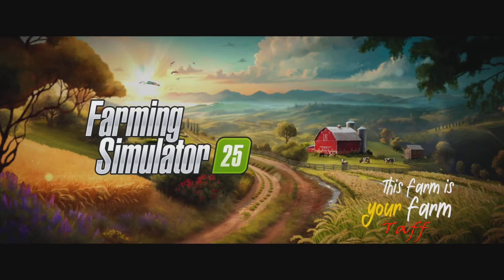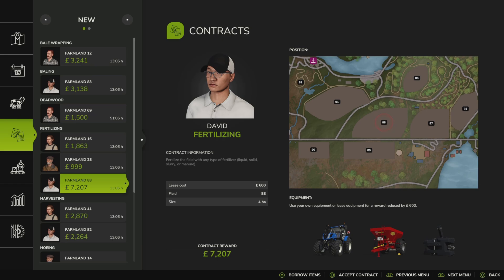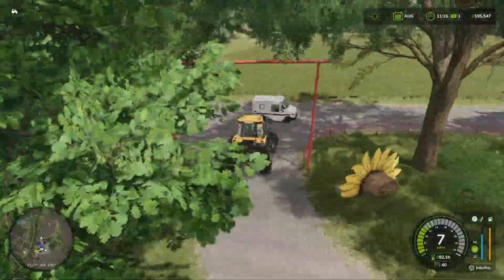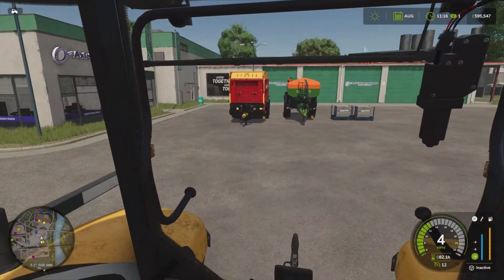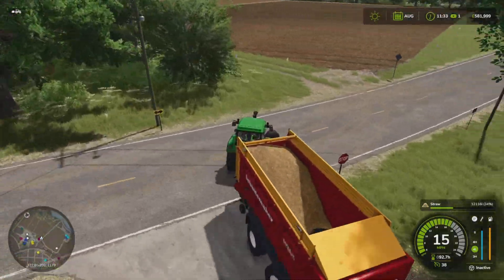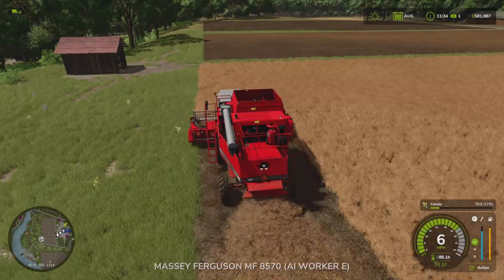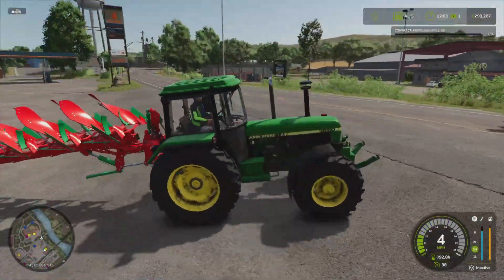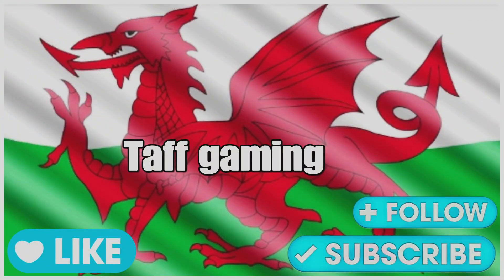Farming Simulator 25 - Taking over the farm from grandpa